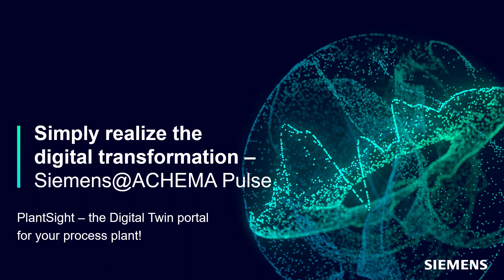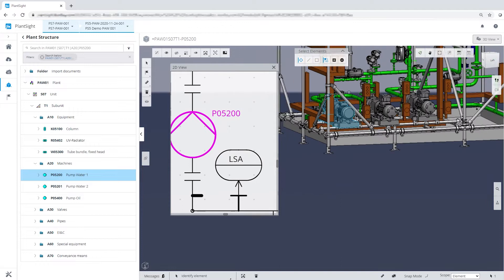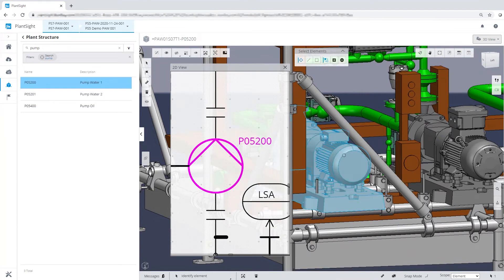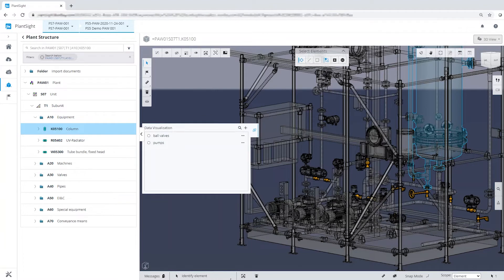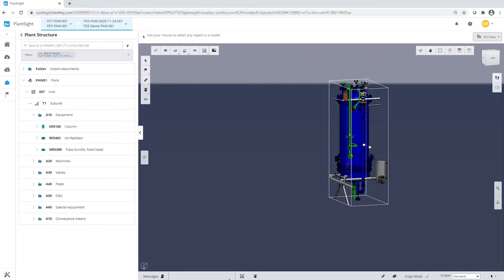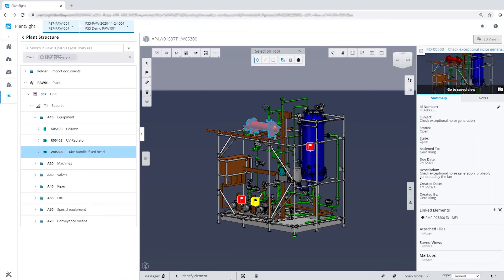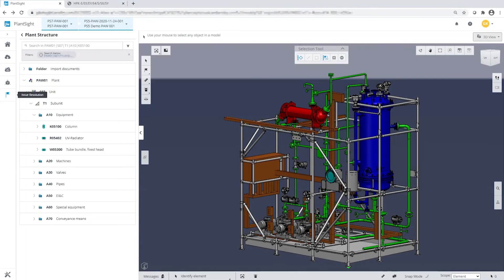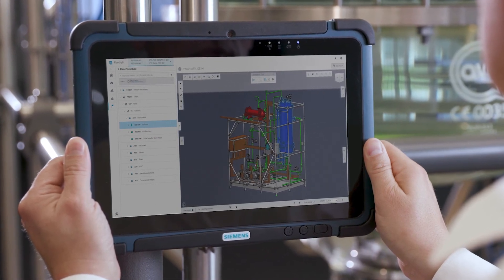PlantSight DEMO based on the Process Automation World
Discover the PlantSight DEMO based on the Process Automation World (PAW) model in Karlsruhe. See the model in virtual reality and the digital twin of this modell in PlantSight. Recognize the structure and interaction in PlantSight.